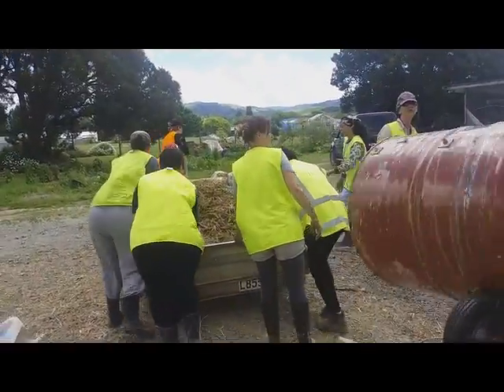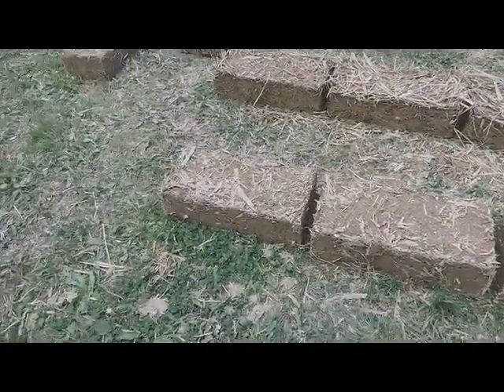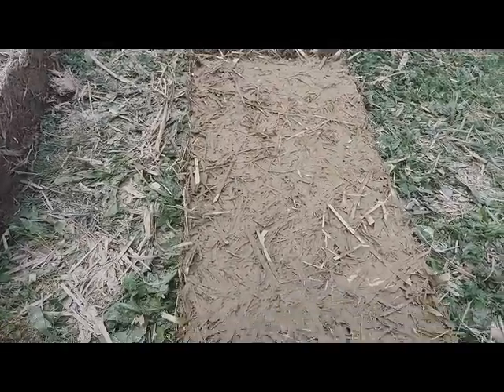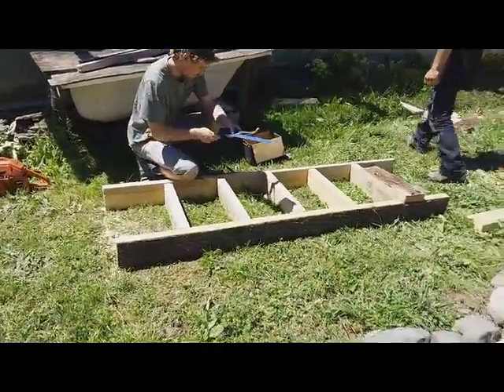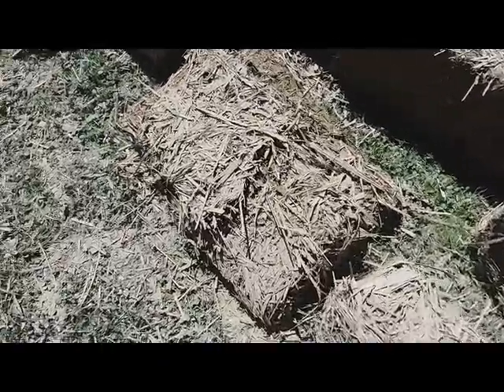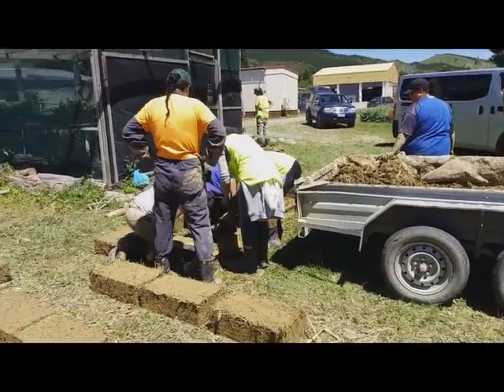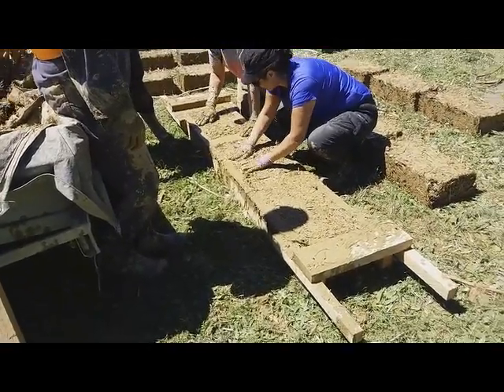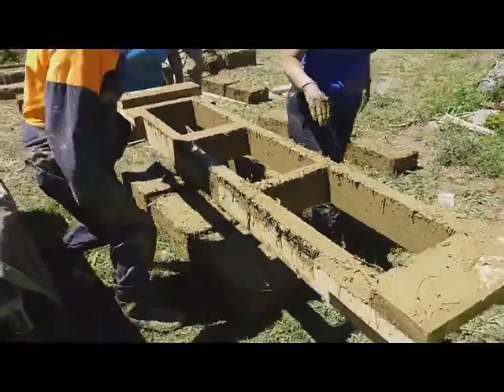Light Earth Biscuit Making